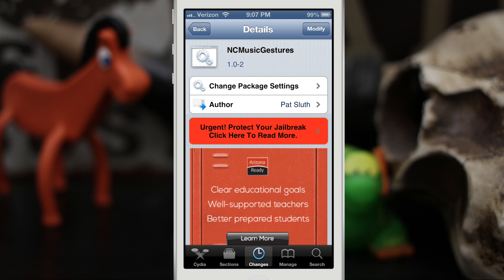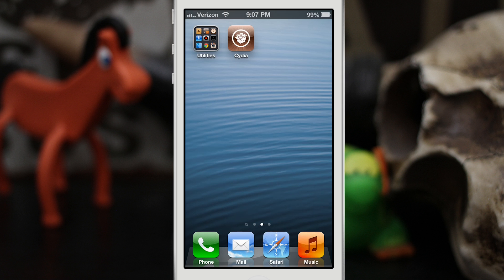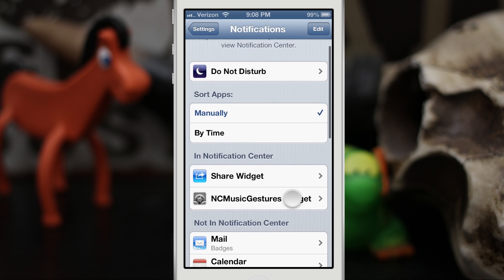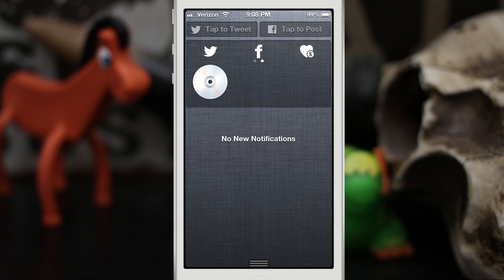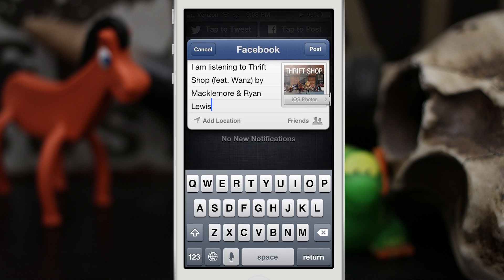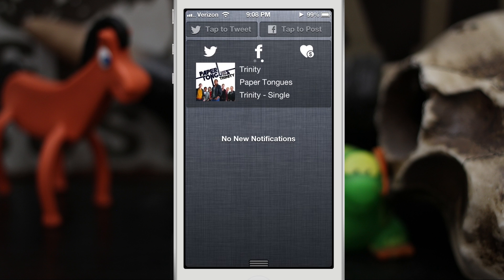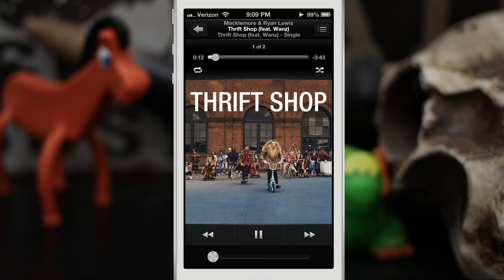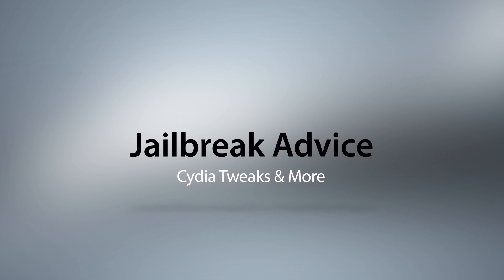[Cydia Tweaks] NCMusicGestures - Music Widget For Notification Center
NCMusicGestures is available for FREE in the BigBoss repo.